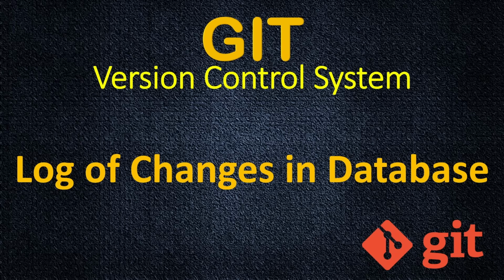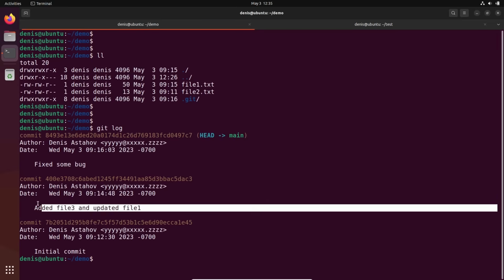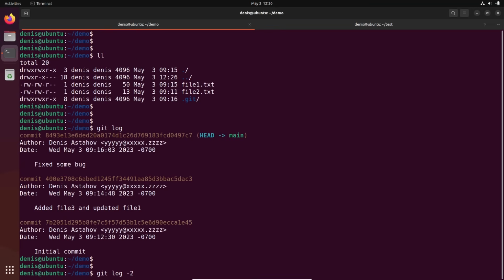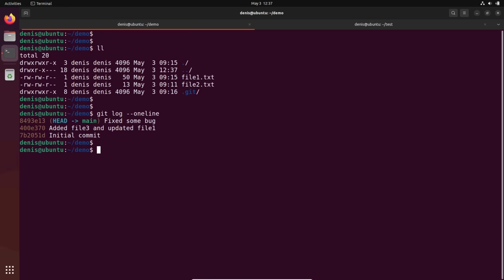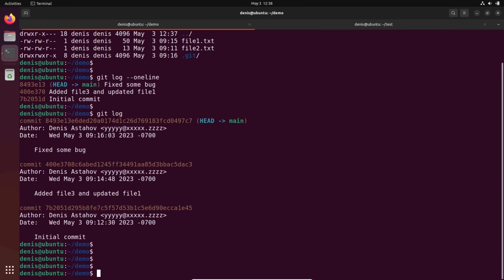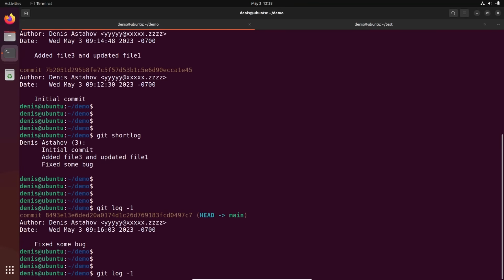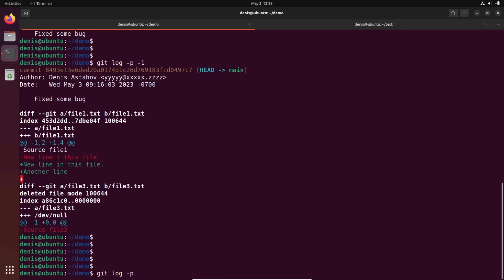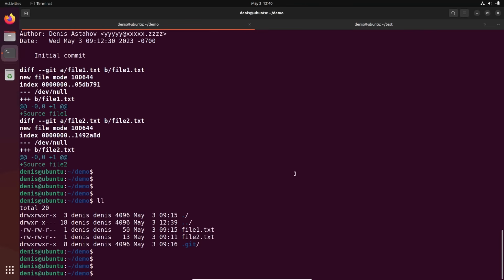Git - Log of Changes in git database